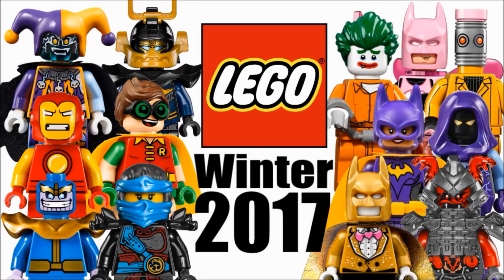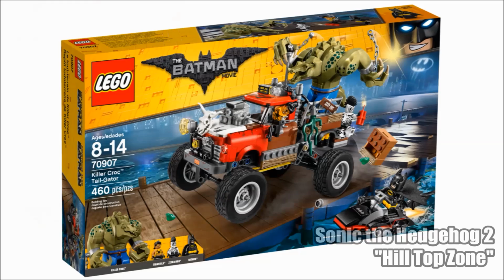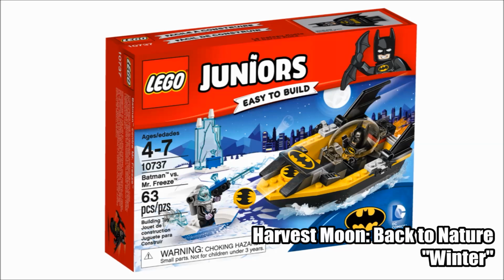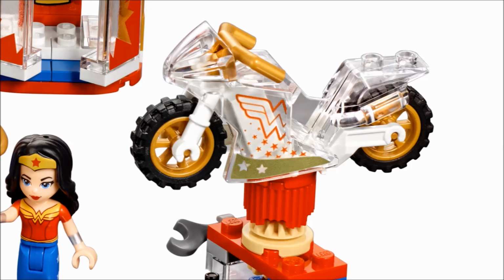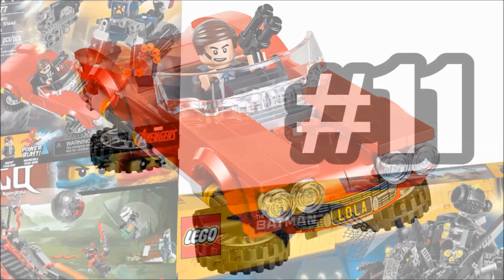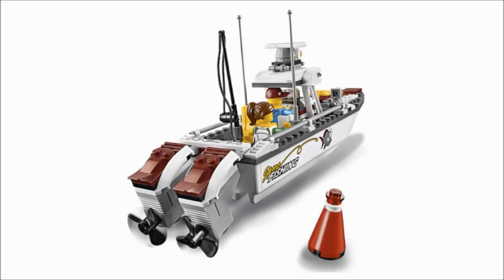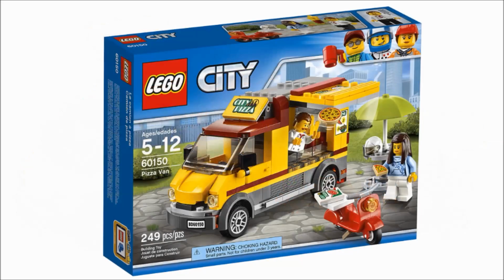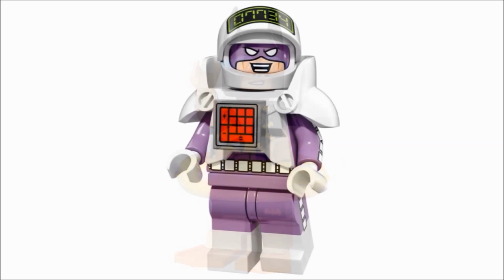Top 25 Most Wanted LEGO Sets of Winter 2017!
It's the time of the year again - today I'm counting down the Top 10... no, Top 20... no, WE GOTTA GO HIGHER! Top 25 LEGO sets that I want the most that release in Winter 2017 in the United States! Sorry, the LEGO Batman Movie sets are just2good to leave off.

The following themes have sets that are eligible to make this list:
The LEGO Batman Movie
LEGO Ninjago Hands of Time (Season 7)
LEGO City
LEGO Marvel Super Heroes (Avengers / Mighty Micros)
LEGO DC Super Heroes (Mighty Micros)
LEGO Minifigures
LEGO Friends
LEGO DC Super Hero Girls
LEGO Nexo Knights (Season 3)
LEGO Creator
LEGO Architecture
LEGO Disney
LEGO Juniors

just2good lists and countdowns #24 (November 2016 B / 12B / Opinionated #13) - expect two informational lists in December 2016!
COMMENT RULES:

1) No number spam (as in 1st, 2nd, 3rd, etc). This is annoying and usually has NOTHING to do with the video.
3) Don't be offensive. I'm keeping this one vague for a reason.
4) Don't spoil movies that just came out in theaters (as in, within a one month window).

I'll remove any comments that break these rules.